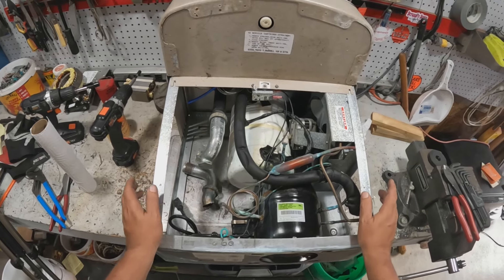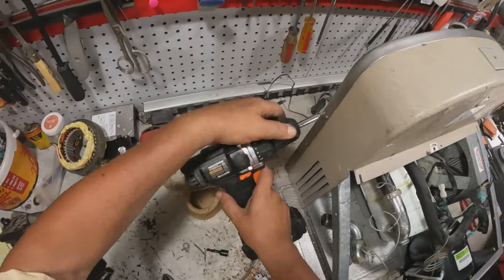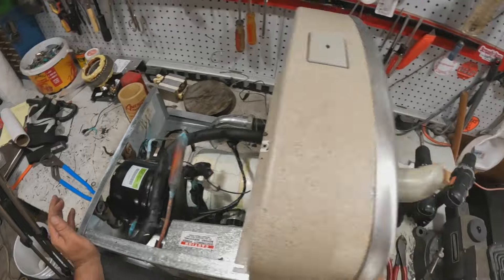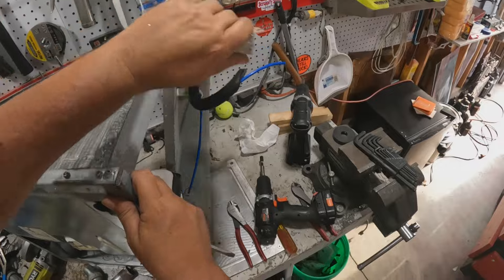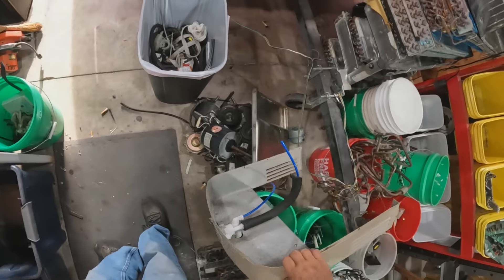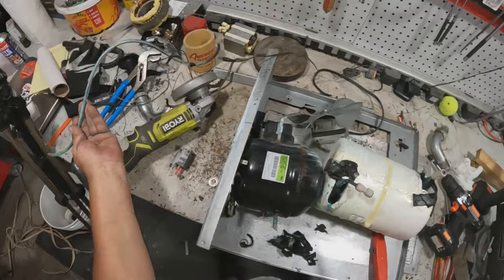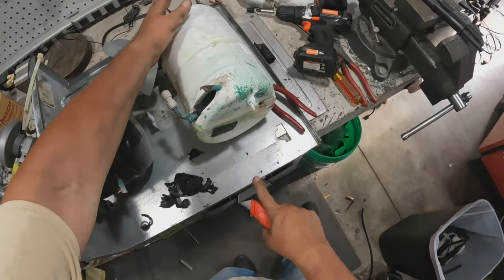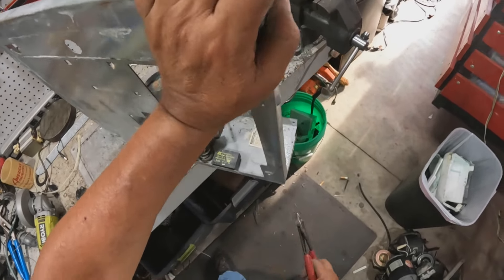Scrapping a Bubbler for Copper | Loaded with Goodness!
Scrapping a Bubbler for Copper... No it is not a water fountain!